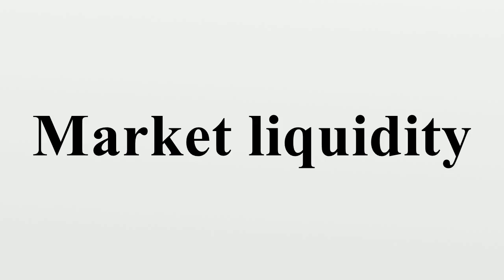Market liquidity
In business, economics or investment, market liquidity is a market's ability to facilitate the purchase or sale of an asset without causing drastic change in the asset's price.Equivalently, an asset's market liquidity (or simply "an asset's liquidity") is the asset's ability to sell quickly without having to reduce its price very much.